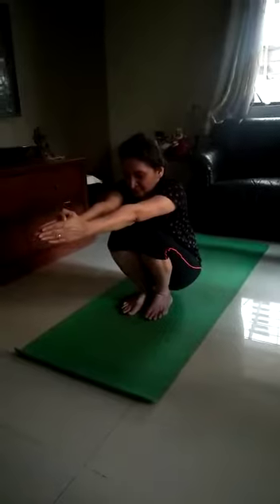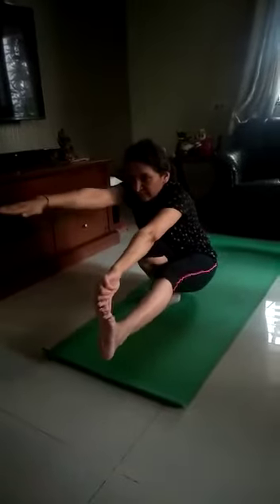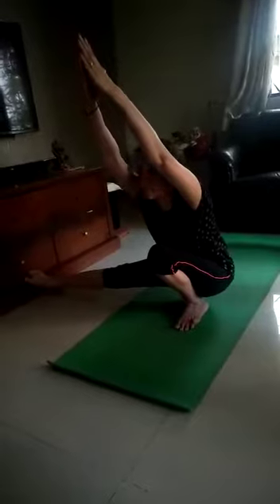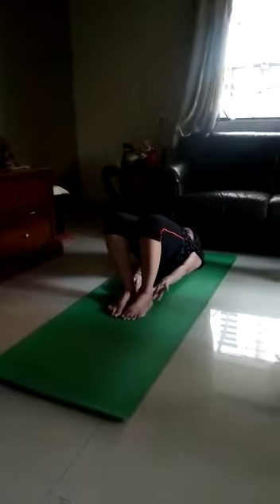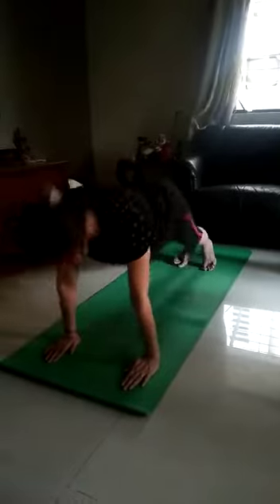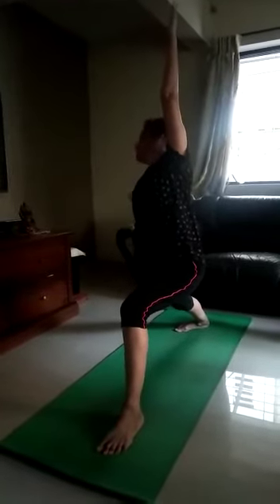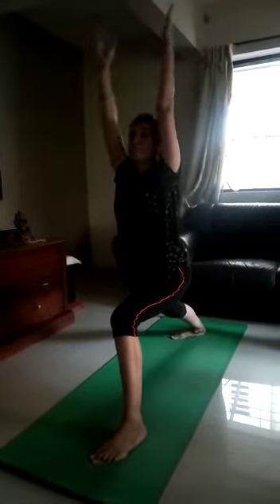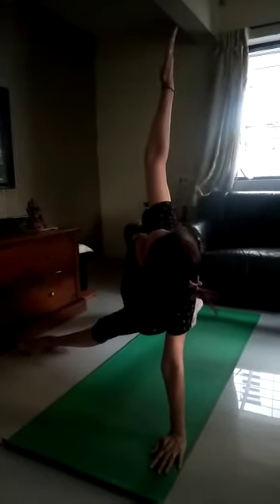yoga video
yoga